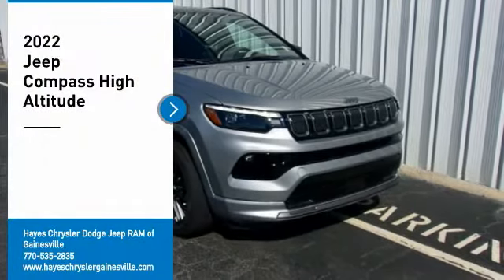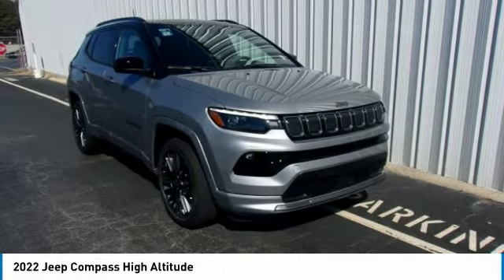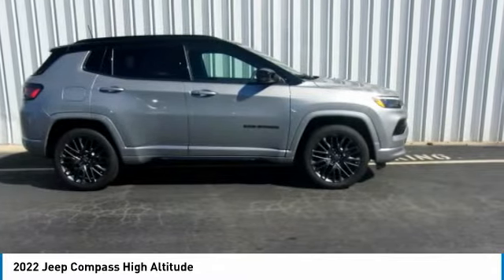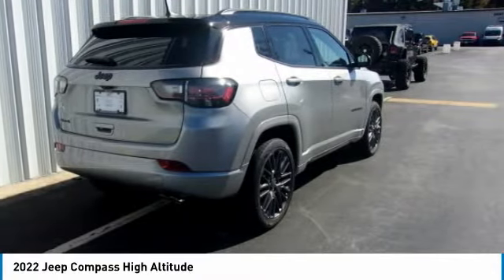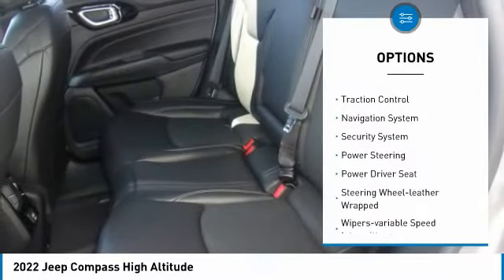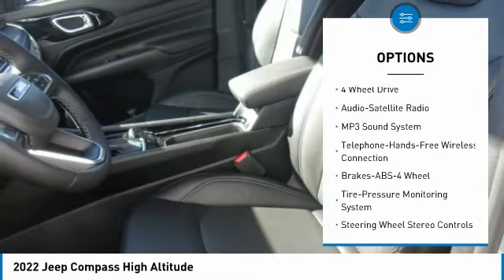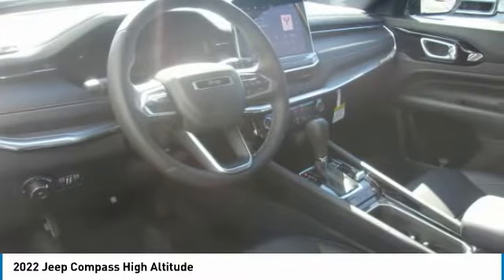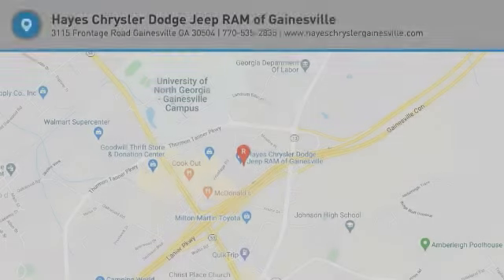2022 Jeep Compass Gainesville GA G247038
2022 Jeep Compass High Altitude

Price includes: $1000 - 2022 National Retail Consumer Cash (Type 1/B) 22CN1. Exp. 10/31/2022 $1000 - Southeast CCAP 2022 Bonus Cash SECN5. Exp. 10/31/2022 $500 - Jeep Adventure Days Bonus Cash 28HNB. Exp. 10/31/2022